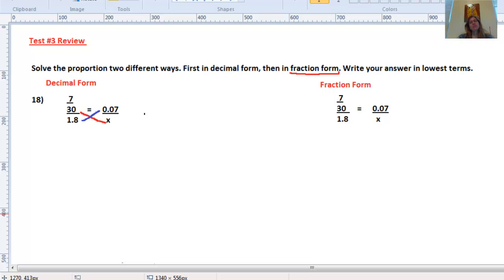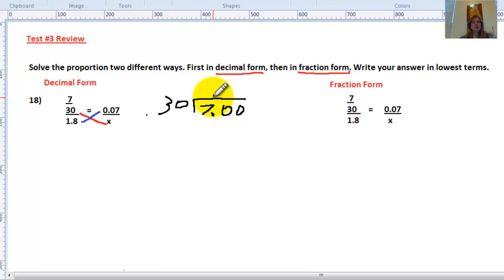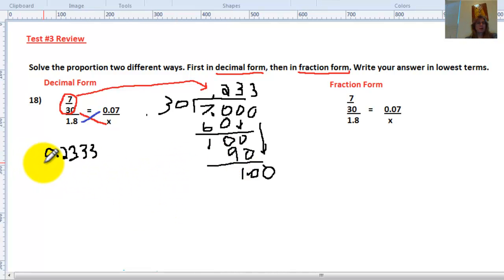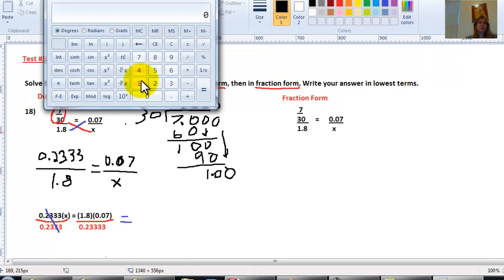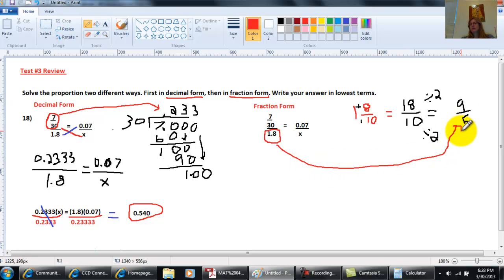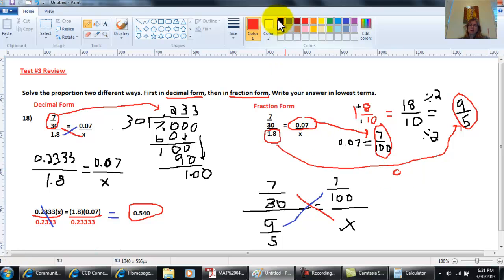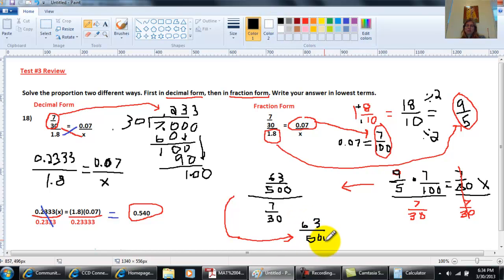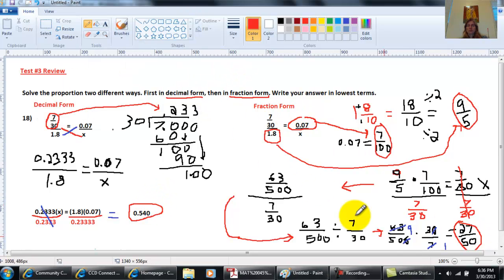MAT 045 Test 3 Review 18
MAT 045 Test 3 Review 18 Solving Proportion Decimal and fraction form